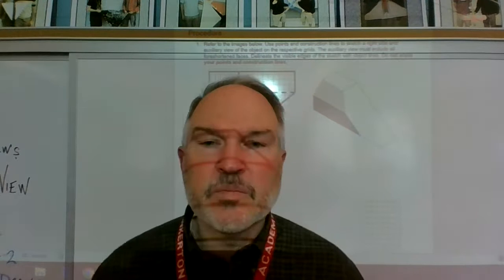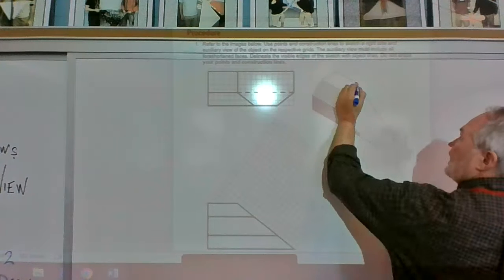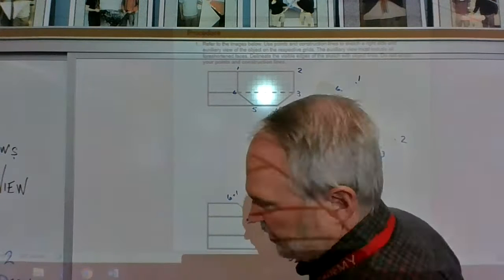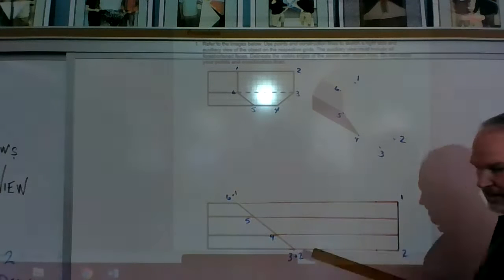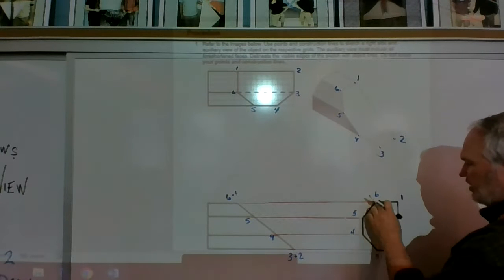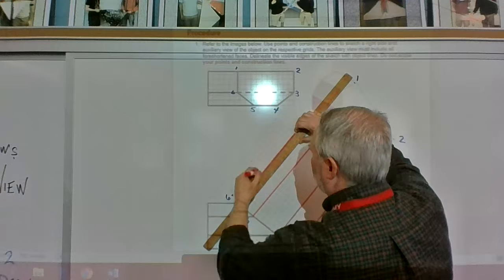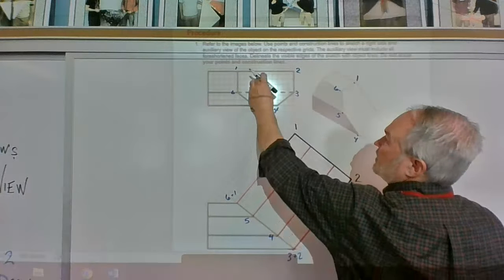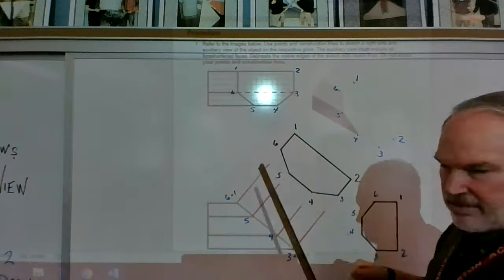AUXILIARY VIEW ACT 1.7.4